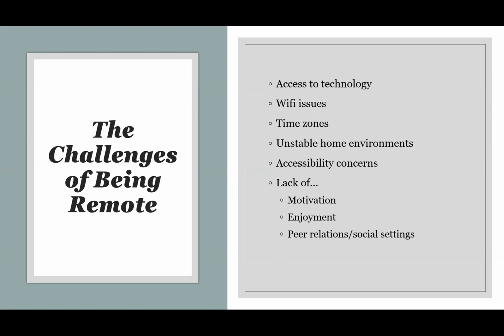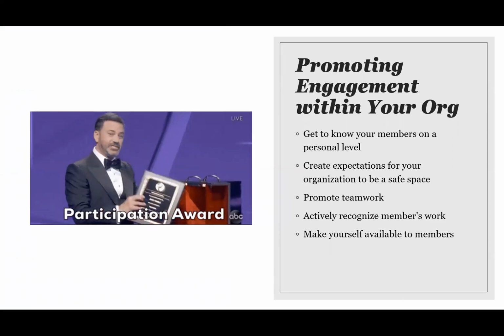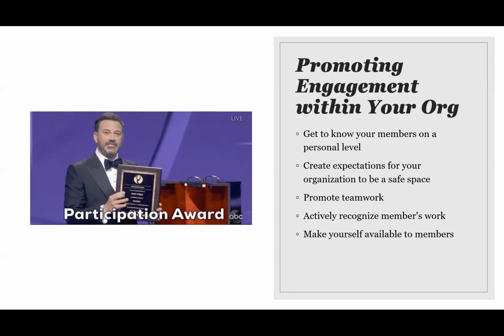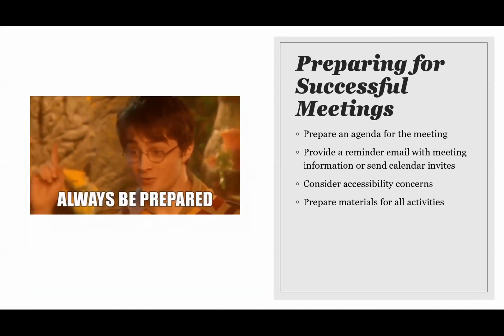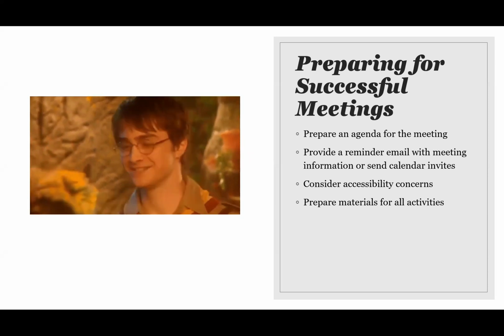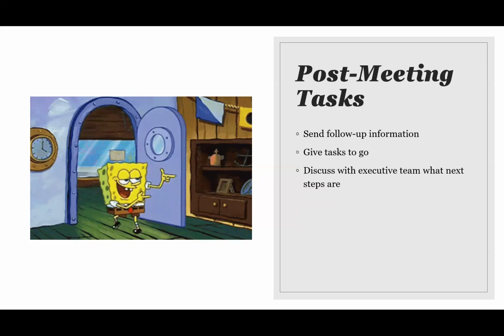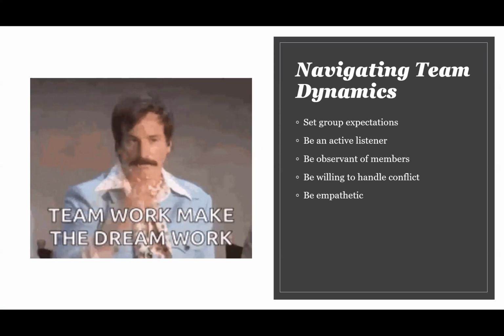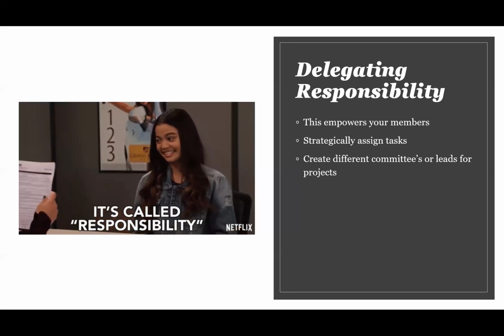Engaging Membership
This leadershop will provide student leaders with resources on how to engage their membership in a virtual setting. This will incorporate aspects of how to have successful virtual meetings as well as how to navigate virtual team dynamics. This session will also discuss various ice breaker activities, tips on how to keep members involved and engaged in meetings and events, and how to navigate communication virtually.